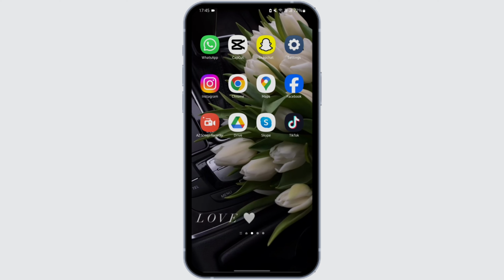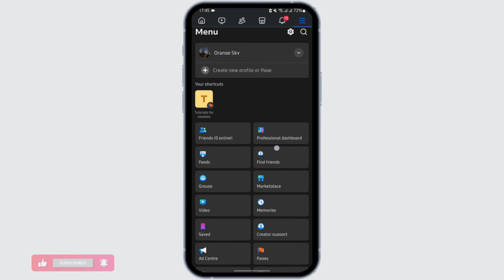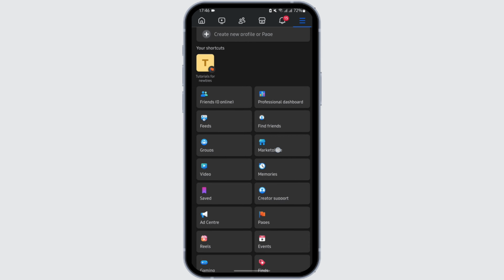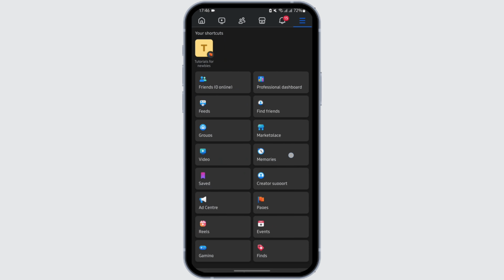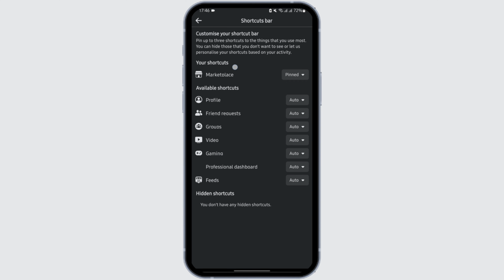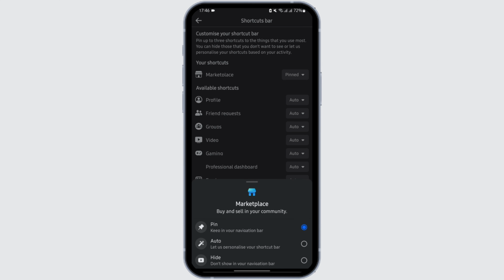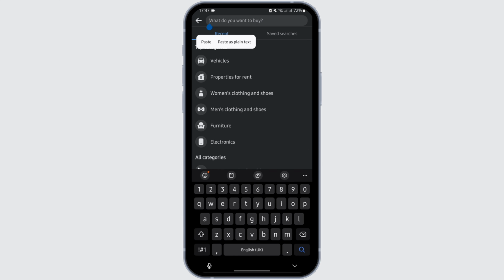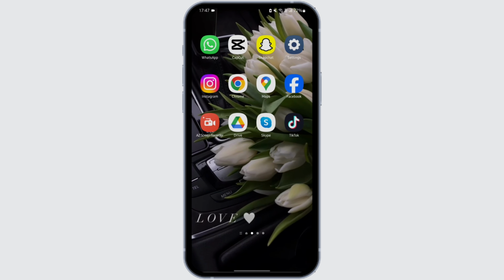How to Activate Facebook Marketplace on New Facebook Account 2024 (EASY)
Tutorial On How to Activate Facebook Marketplace on New Facebook Account 2024 (EASY)

 Welcome to Official Help Desk! In this video, we'll guide you through the steps to activate Facebook Marketplace on a new Facebook account in 2024. If you're looking to buy or sell items on Facebook Marketplace but can't find the option, this tutorial will show you how to enable it quickly and easily.

 Topics Covered:

How to Activate Facebook Marketplace on New Facebook Account 2024: Step-by-step instructions on how to access Facebook Marketplace on a new account, including checking eligibility and setting up your account properly.

Ensuring Your Account is Eligible for Marketplace: Learn the common requirements for accessing Facebook Marketplace, such as age, location, and account activity, to ensure you meet the criteria.

Tips for Getting Marketplace Access: Additional tips on how to engage with the Facebook community, update your app, and ensure your profile is fully set up to increase the chances of activating Marketplace.

0:05 - How to Activate Facebook Marketplace on New Facebook Account 2024
0:15 - Ensuring Your Account is Eligible for Marketplace
0:25 - Tips for Getting Marketplace Access

Have you tried activating Facebook Marketplace on your new account? What steps worked for you? Share your experiences or ask for help in the comments section below!